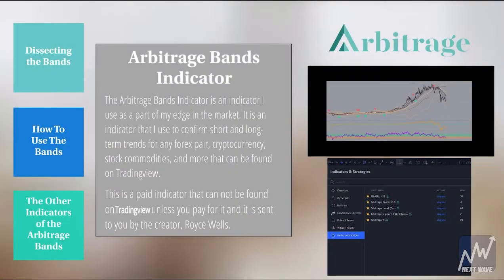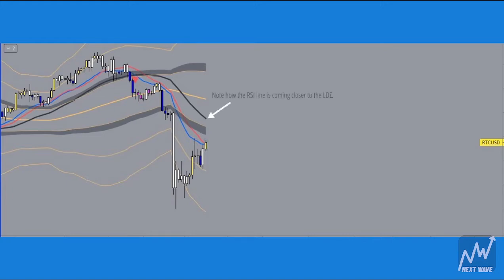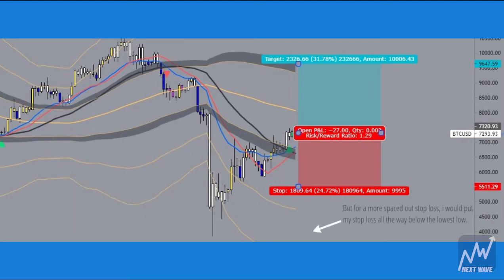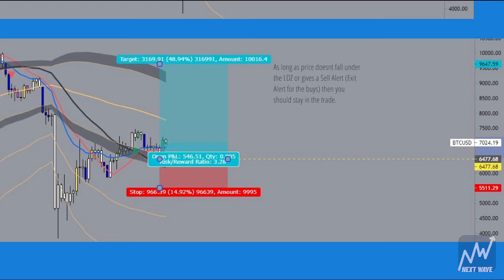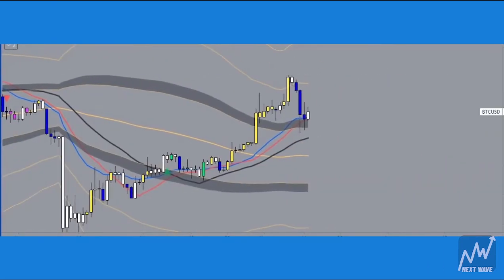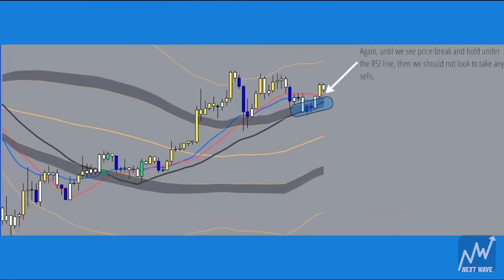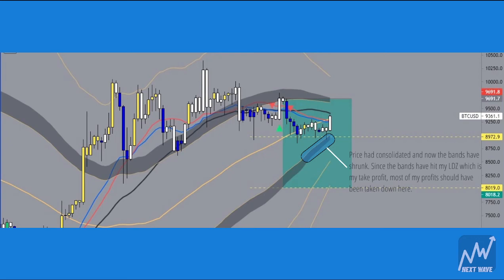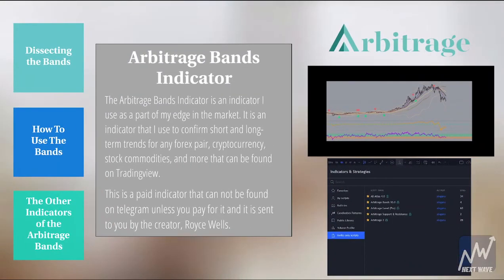How to Use the Bands: The Arbitrage Indicator Pt 2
Straight from the Next Wave Educational Platform, here is part 2 of a 3 video series explaining How to use the Arbitrage Bands. The Arbitrage Indicator is an indicator that @aybeekay25 uses as a part of his trading edge.

If you are interested in getting this indicator, then use this link to go to the arbitrage website so that you are connected with me and I will be able to assist you in using the indicator:

Join our free telegram channel to stay up to date for all of the content that we provide consistently: